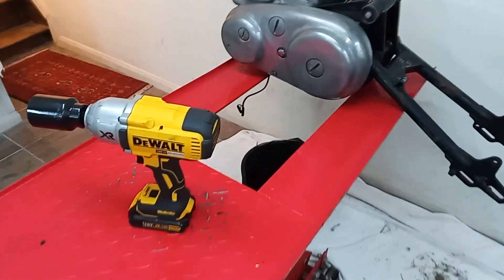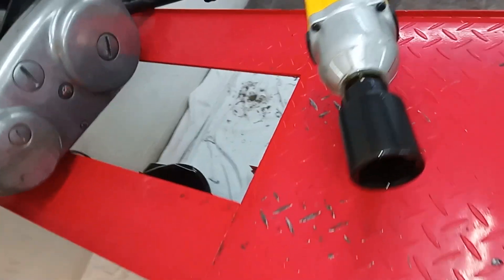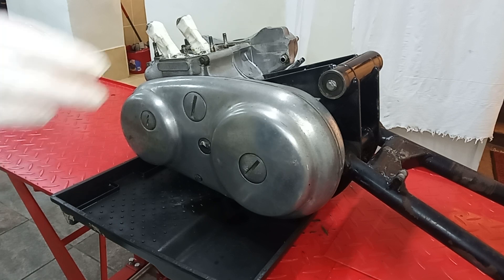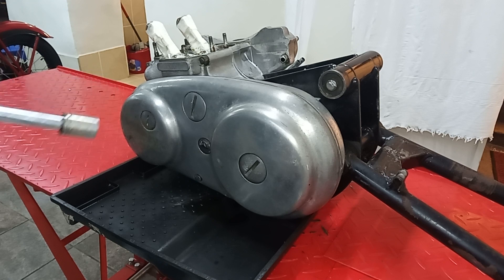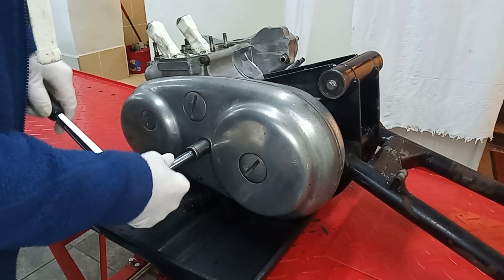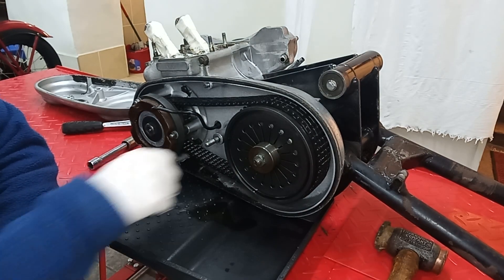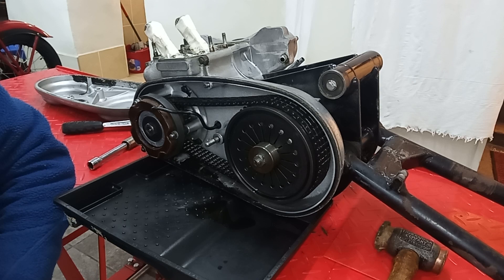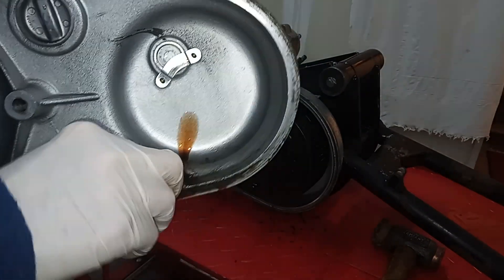Norton Commando Engine Rebuild. Part 6: Primary Chaincase Disassembly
This is one of a series of videos covering the full dismantling, restoration and rebuild of a Norton Commando engine and gearbox. This particular video shows the removal of the pistons from the con-rods, the con-rods then being protected, and a first glance down inside the crankcases.